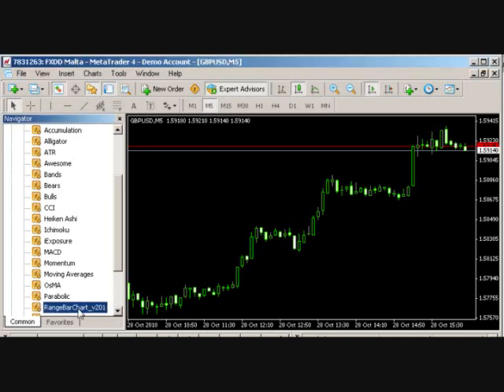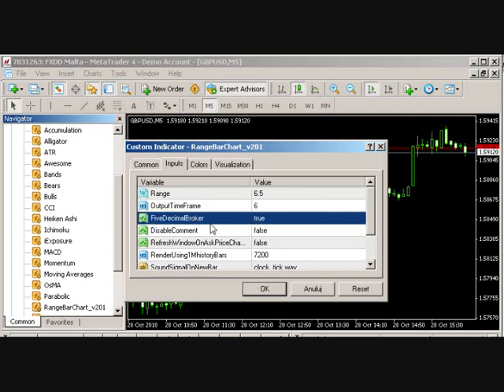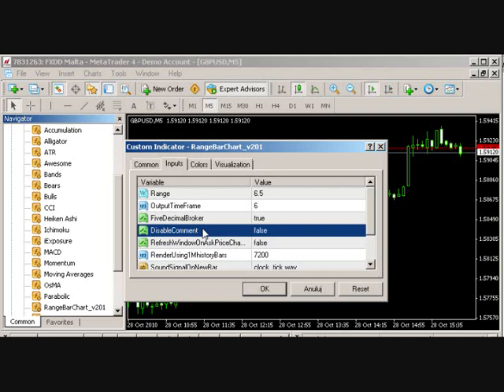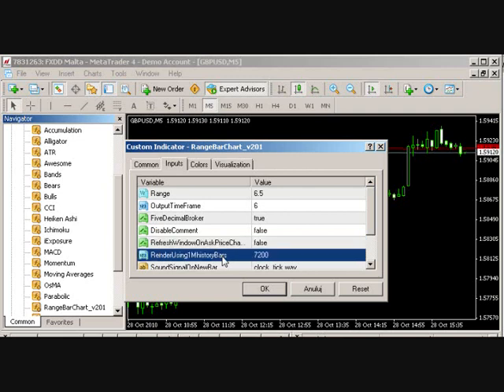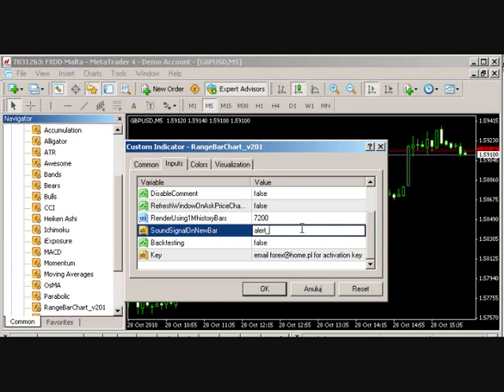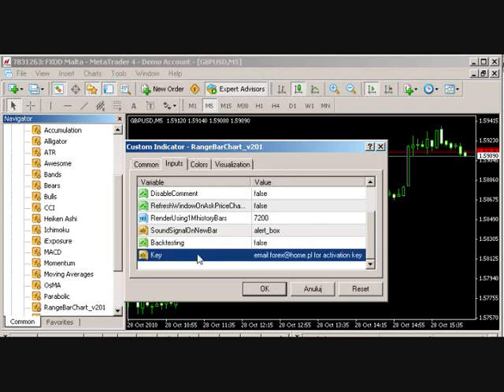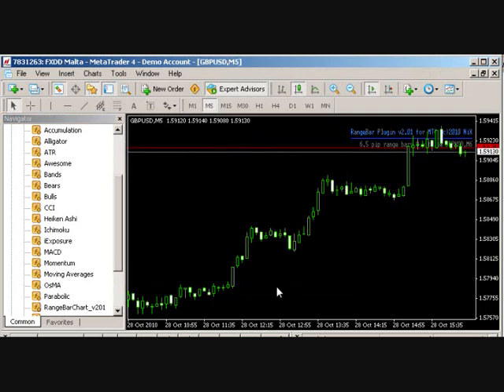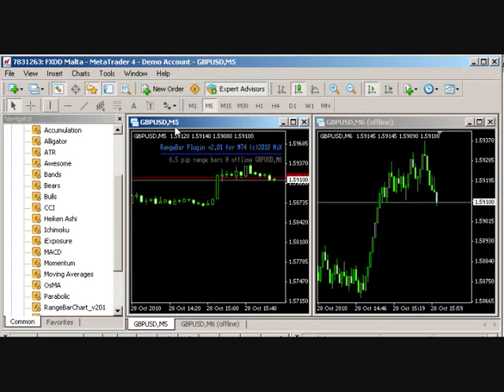How do I setup Range Bars v2.x for Metatrader 4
This is an overview of all the settings available in ver.2 of the Range Bars Plug-in for Metatrader4